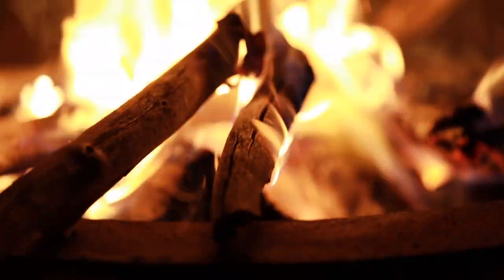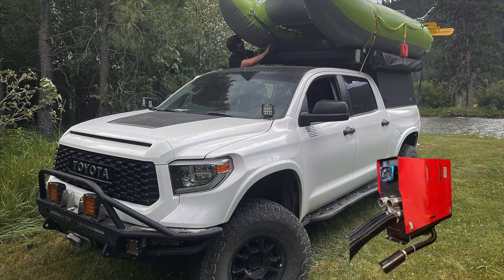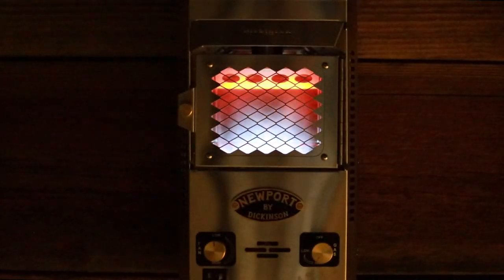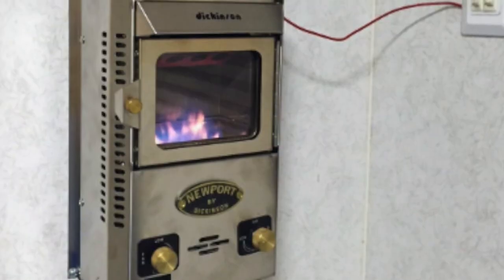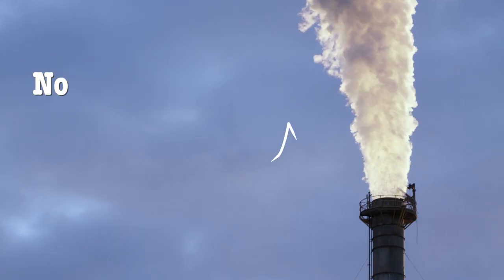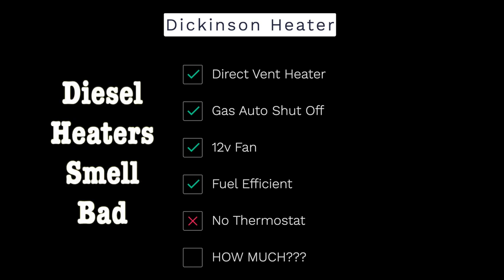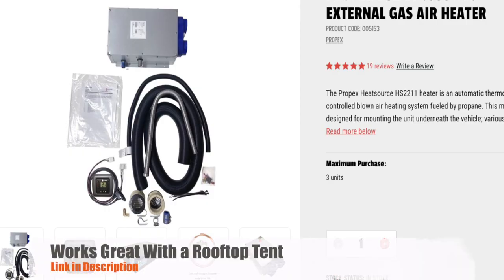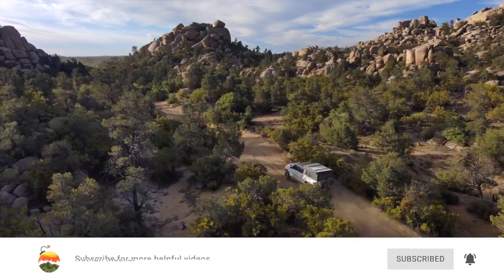Amazing Propane Heater, But is it Worth the Money? Winter Overland Truck Camping Heater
💬 - Public Discord
🛠️ - Decked Boxo Tools & Bag
⚡️ - Battery Jumper

Fireplace for Winter Overland Truck Camping & Van Life - If you are looking for a couple alternatives to Diesel Heaters this video covers a few options including a fireplace for your camping truck or van.

Dickinson p9000 Fireplace
10lb Propane Tank Mount

Favorite Budget Camping Gear:
Rain Poncho
Kids Rain Ponchos 5 Pack
NRS 9’ Ratchet Strap
Black Diamond Rocklock Twistlock Carabiner
CRKT M16 Pocket knife
CRKT M16 -14ZLEK Spear Point Blade
Midland Two Way Radios
Midland 50 Watt MicroMobile GMRS Radio
Best Backpacking Food
GO ANYWHERE Toilet
Car Backseat Molle Organizer